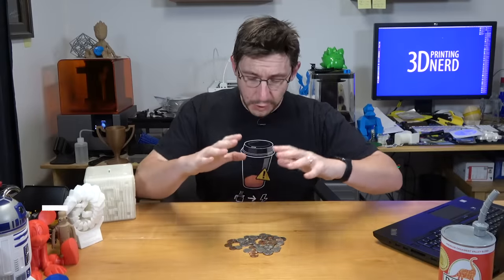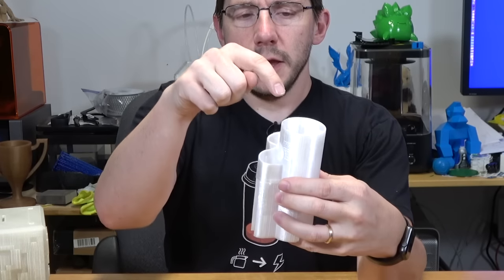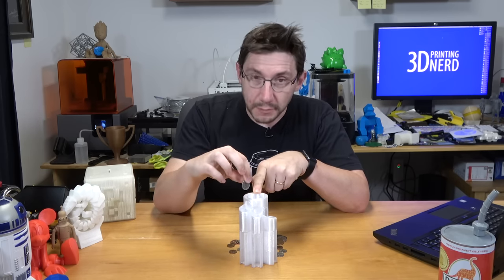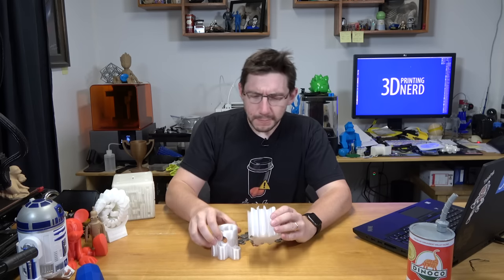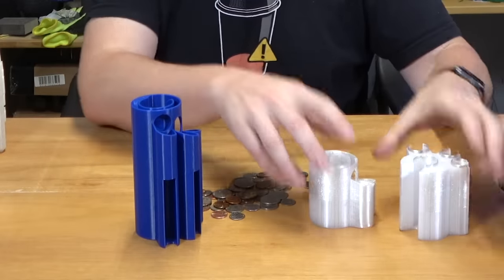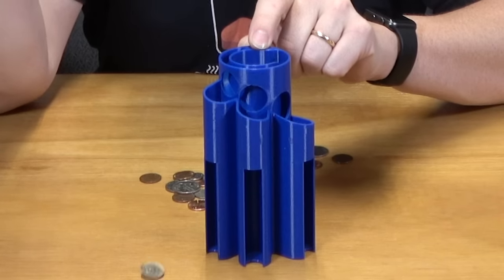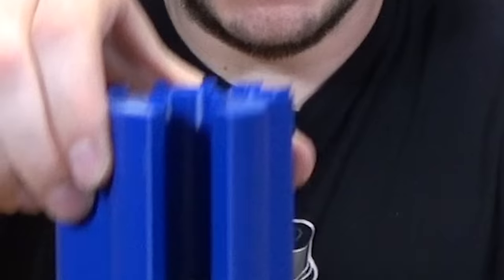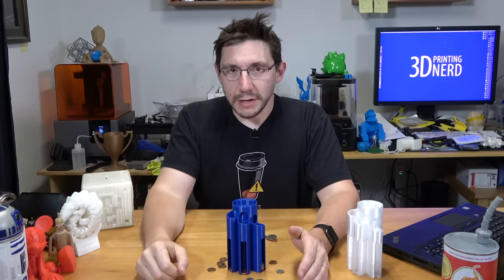3D Printing and Testing the Makerbot Coin Sorter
We have lots of coins at the house, so I thought it was time I 3d printed a coin sorter. I found one on Thingiverse, and printed it twice. Once on the Ultimaker 3 using Colorfabb HT, and once on the Lulzbot TAZ6 using Polymaker Polylite PLA.

SUPPORT! 😍

GEAR! 🎥🎦📷

THE TEAM! 🤟

Find Me Socially!

Want to send me something?
3D Printing Nerd
USA